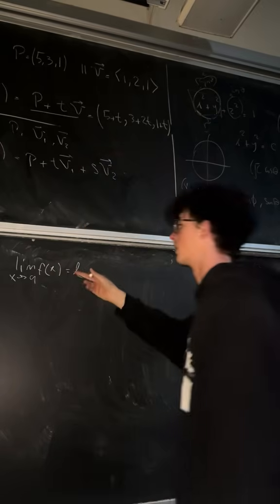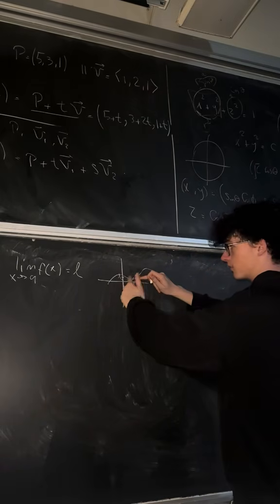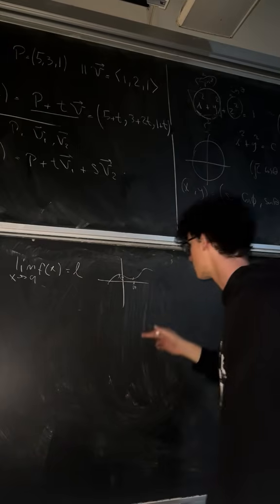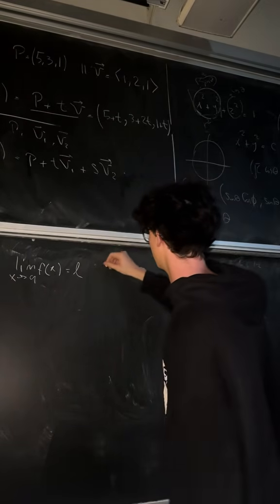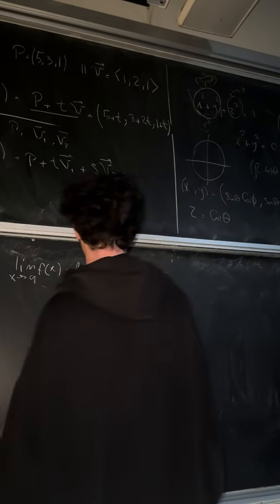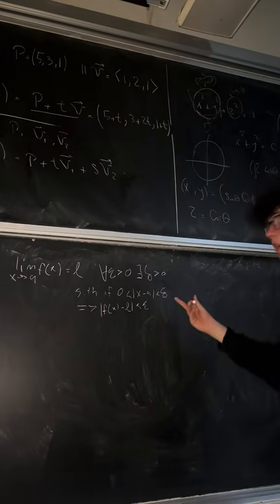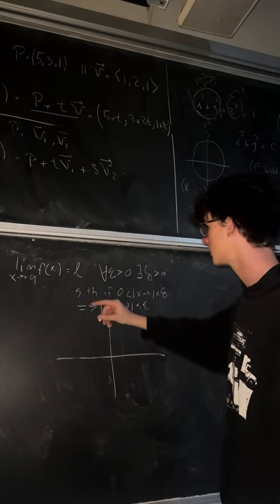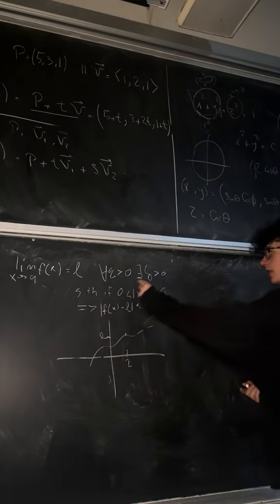delta epsilon definition of a limit!